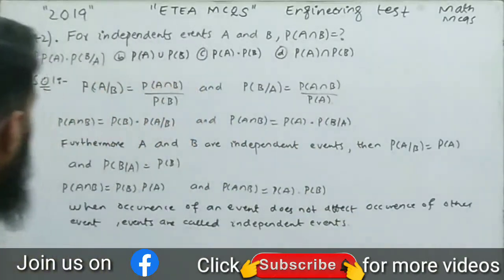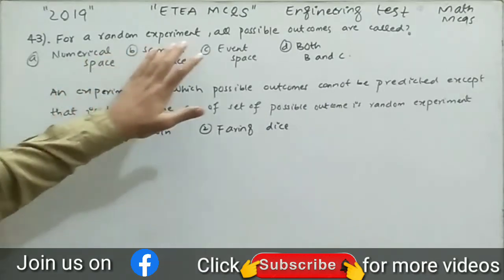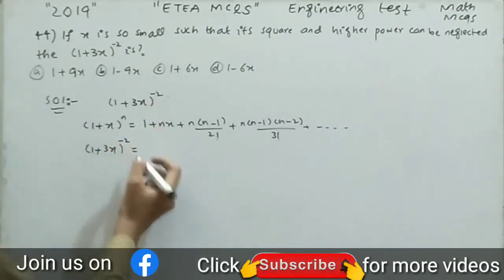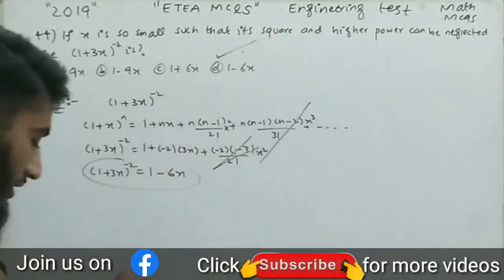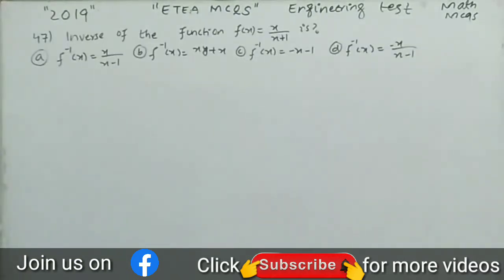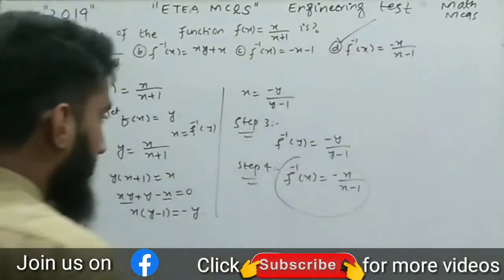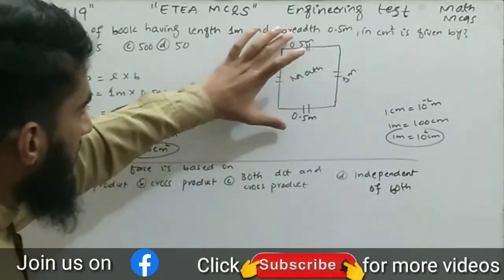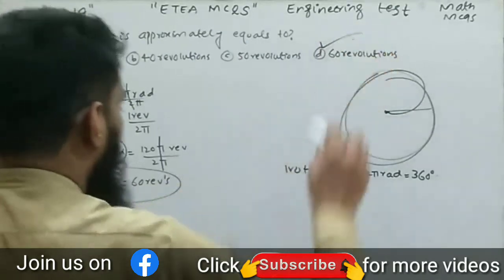ETEA MCQS of 2019 | Engineering test | Mathematics Portion | Engineer Arif Ali Khan | ECAT MCQS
In this video tutorial we are going to learn "ETEA MCQS OF ENGINEERING TEST 2019" for engineering university (uet) throughout kpk(N.W.F.P).

Mcqs is based on Ist year and 2nd year course.
Mcqs is totally related with FSC part I and FSC part 2 mathematics.

In this video you will learn all ETEA mcqs of mathematics portion of the year 2019.

In today video I am going to solve ETEA Engineering test of 2019 Pakistan Mathematics portion.

etea test
ETEA test
2020 Engineering test with Arif
Engineering ETEA with Engineer Arif
2020 etea mcqs engineering test
what is ETEA?
Kpk test Engineering test ETEA 2020
ETEA
etea mathematics portion with Engr Arif
Etea Tricks
Mathematics in my Pocket
ETEA
Etea Maths
Etea mcqs
Entry tests
ETEA Discussion
ECAT details
ECAT Information
Engineering test
kpk engineering test
engineering test